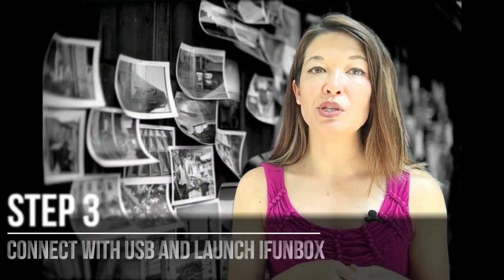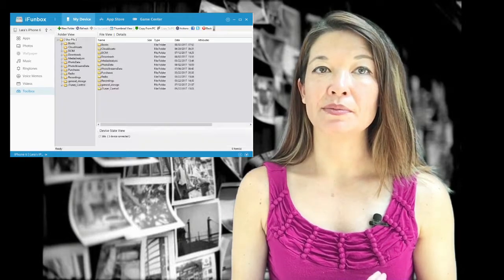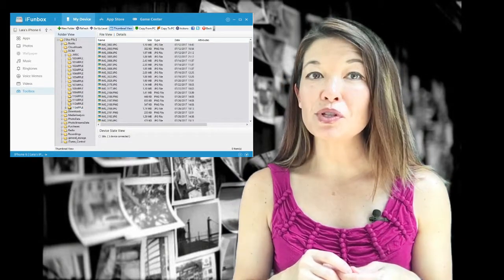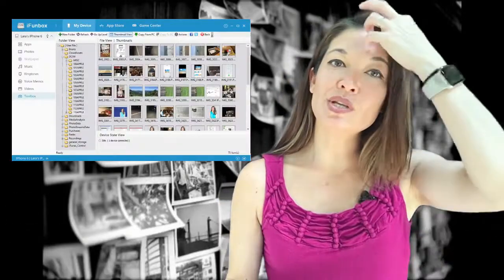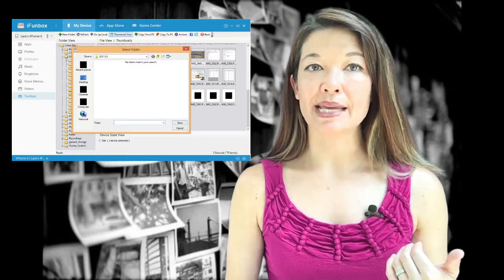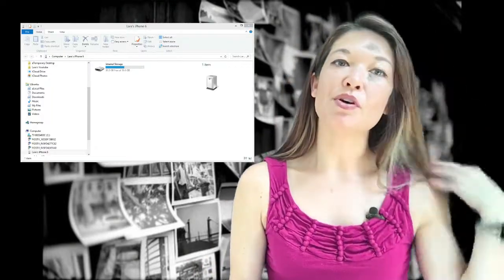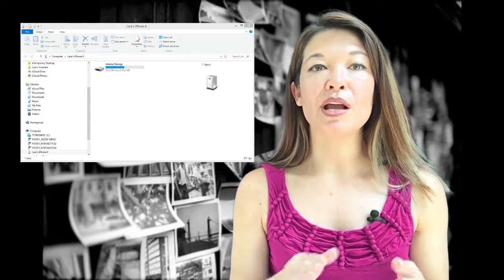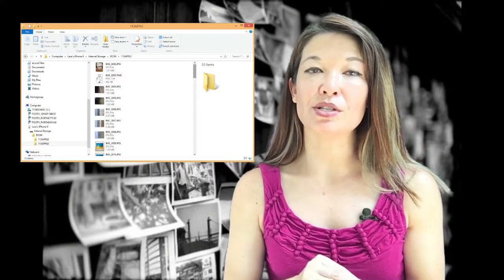Transfer Photos from iPhone to PC using iFunBox Software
In this video, I'll show you how I transfer my photos from my iPhone to my computer using iFunbox software.

Hi, everyone!  This is Lara Hammock from the Marble Jar channel and in today's video, I'll show you how I transfer my photos from my iPhone to my computer using iFunbox. This is part of a series of videos on organizing and accessing digital photos.

I love many things about the iPhone and iPad, but one thing that makes me a little crazy is that in Apple's quest for ease and simplification, they have taken away a lot of the control that you have as a user.  One particular pet peeve of mine is that you don't have direct access to the file structure of your iPhone.

The reason I originally discovered the free iFunBox program is that I had a bunch of phantom photos on my iPhone. In other words, my phone said that I had 3GB of photos even after I had cleaned off the phone and only had about 10 photos showing in my Camera Roll.  I downloaded iFunBox on my PC and hooked up my phone to get access to my iPhone's full file structure and was able to find and delete all of those phantom photos that were hidden in inaccessible file folders.

As I said in a previous video, I have not had good success with Apple's iPhoto for PC software as a way of transferring photos from my iPhone and iPad to my PC.  I find it to be perfectly maddening. It works sometimes and then only partially and also messes up the date stamp within the photo's metadata.  I'm also not a big fan of iTunes -- I'm wary of bloated software that takes too much control and doesn't give you much back.

Since I only do a big transfer 4 times a year, I'm willing to jump through some hoops to get it to work right, but I do not have patience for unreliable options.  So, here is the process that I use.  For the sake of this explainer, I'm just going to use an iPhone, but this will work for both an iPhone or iPad.

1 - Prune Camera Roll on iPhone
First go through your iPhone Camera Roll and delete everything that you do not want to bring over to your PC.

2 - Delete everything in Recently Deleted Folder
This is an important step.  All of those photos and videos that you just deleted are now in a Recently Deleted folder on your iPhone.  You can find this folder by going into Photos - Albums - Recently Deleted.  The iPhone keeps the photos you deleted just in case for 30 days, at which point they are deleted for good.  The problem is that although they are marked for deletion, they are stored physically in the same place as all of the photos that you want to keep.  So get rid of them by hitting Select and then hitting Delete All.

3 - Connect with USB and launch iFunBox

4 - Access File Structure
Okay -- now that you are in iFunBox, choose My Device and then go down to Toolbox.  Now select User File System.  Now we are getting somewhere.  Your pictures are stored in the DCIM folder, so click on that and the photos from your Camera Roll should be in the couple of last folders.  In my case, 112APPLE and 113APPLE.  You may want to check to see if there are photos in any of the other folders -- that's where all my phantom photos were hiding.  I find it satisfying that the number of photos in my Camera Roll matches up with the number of photos within these folders.  This is not a given for any of the other methods I've tried.

5 - Copy to PC
Now select the photos that you want to transfer to your PC.  You can select all of them by clicking on the first photo and, while holding down the Shift, button clicking on the last.  Otherwise, select individual photos by clicking while holding down the Control button.  Once you've got them all selected, click on Copy to PC, choose a folder and hit Save.

6 - Organize on your PC
Now that the photos are transferred, you can organize them on your PC anyway you want.  See my video series on Organizing Digital photos - Part 2 to see how I organize mine.  I also wipe them from my iPhone after I transfer them since I also save them to Google Photos through Picasa during this process and then can easily access them from the cloud.

If you don't have a problem with hidden files, you may be able to just use the normal Windows File Explorer window for this whole process.  For my iPhone, once I connect it to my PC using a USB cord, I can bring up Windows File Explorer and there is my iPhone.  The only folder it gives you access to is the DCIM folder and it only lets you see those last 2 folders.  There are a some non-photo files within the folders, so make sure you identify those while transferring them.